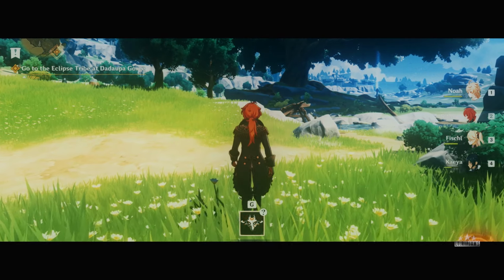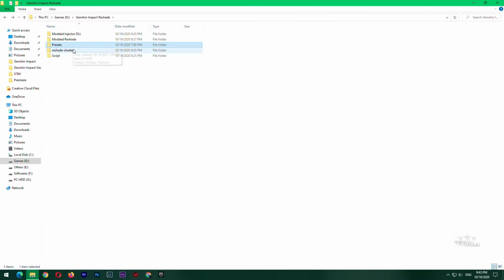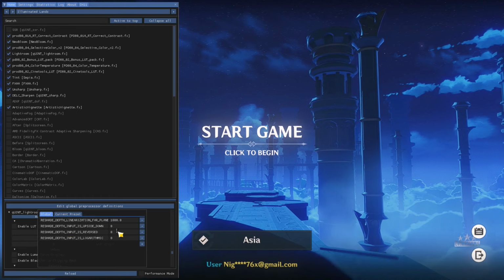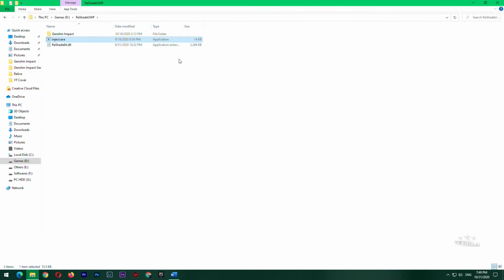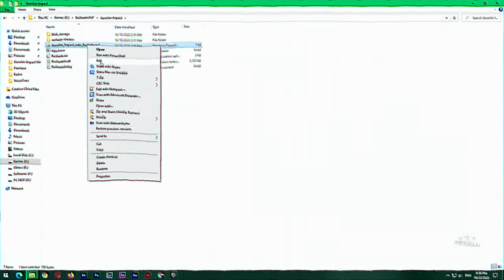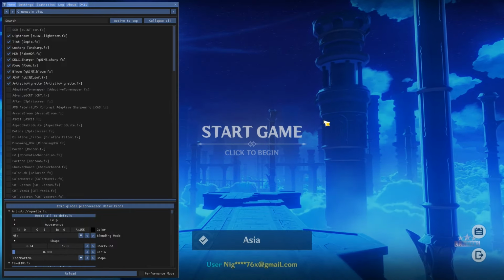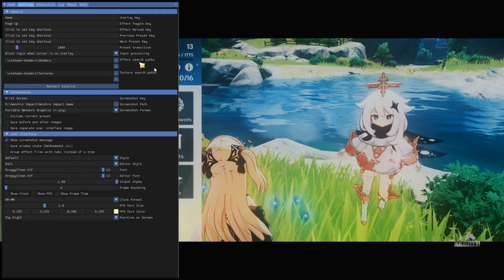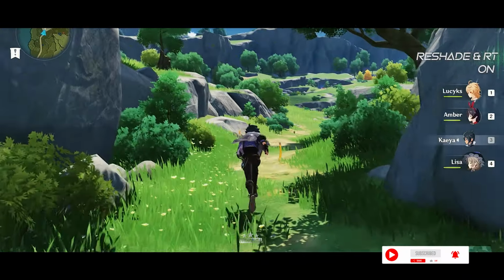[OUTDATED] Genshin Impact Reshade Installation (Ray Tracing) [17 Reshade Presets]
►𝑭𝒐𝒍𝒍𝒐𝒘 𝒎𝒆 𝒊𝒏 𝑭𝒍𝒊𝒄𝒌𝒓 𝒕𝒐 𝒈𝒆𝒕 𝒂𝒘𝒆𝒔𝒐𝒎𝒆 𝒒𝒖𝒂𝒍𝒊𝒕𝒚 𝒑𝒊𝒄𝒕𝒖𝒓𝒆𝒔 𝒂𝒏𝒅 𝒘𝒂𝒍𝒍𝒑𝒂𝒑𝒆𝒓𝒔!
ADD ME ON DISCORD!- Ripjaws#0524
▬▬▬▬▬▬▬▬▬▬▬▬▬▬ ✘LINKS✘